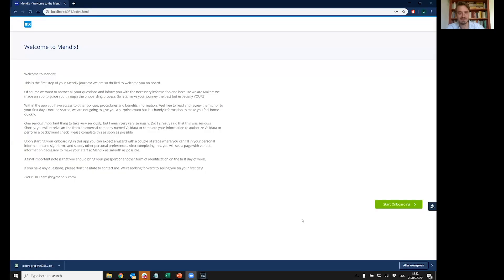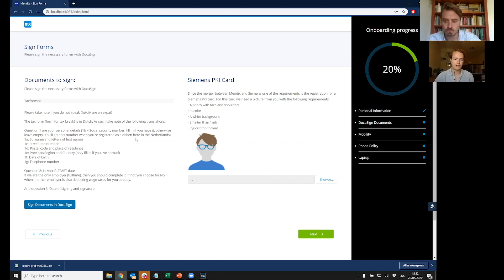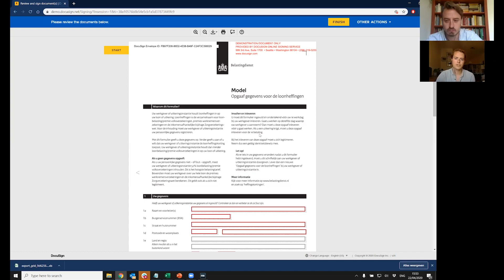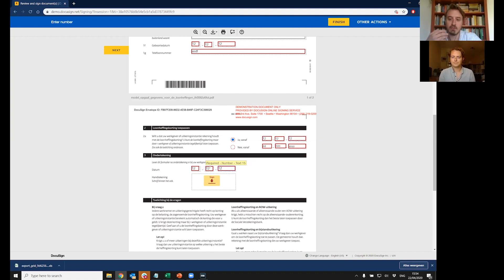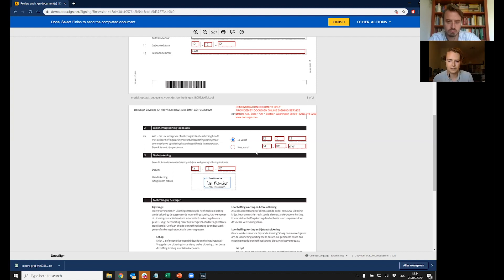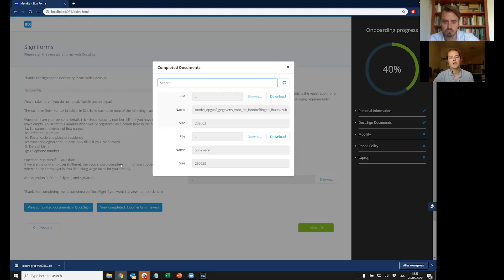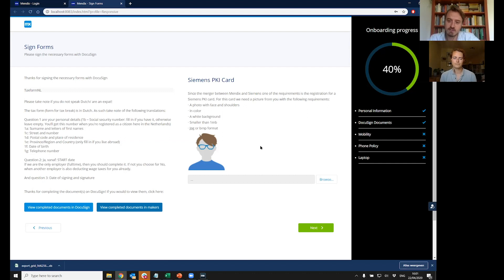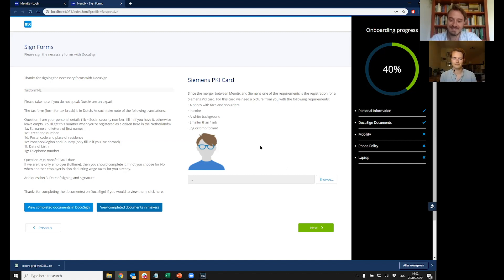Integrating Mendix with DocuSign: Move from Paper to e-Signatures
Now more than ever, contactless signatures and electronic agreement processes are crucial to keep business moving forward. Learn how to easily integrate DocuSign into your Mendix application to avoid delays and keep parties safe. Check out the DocuSign connector in the Mendix App Store!